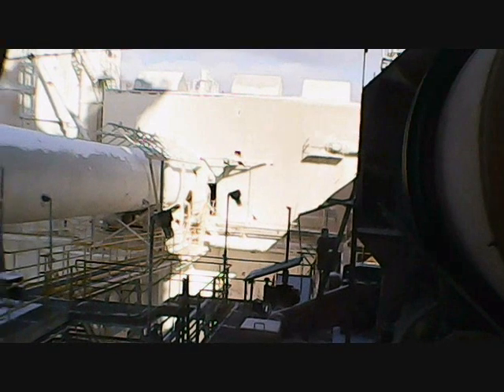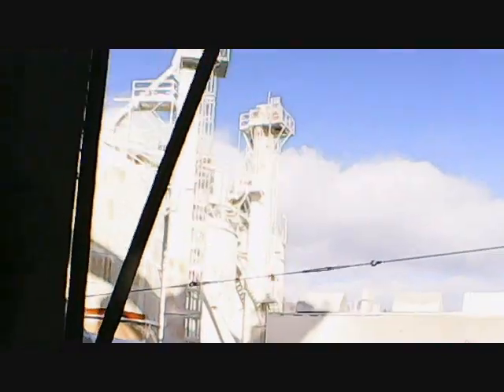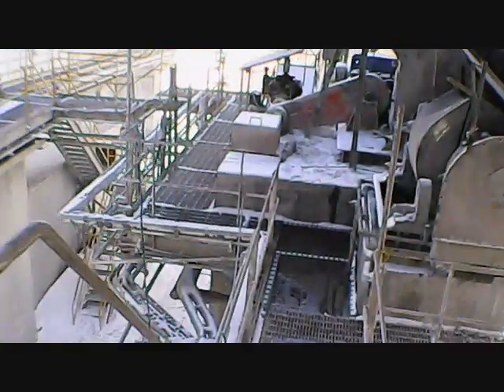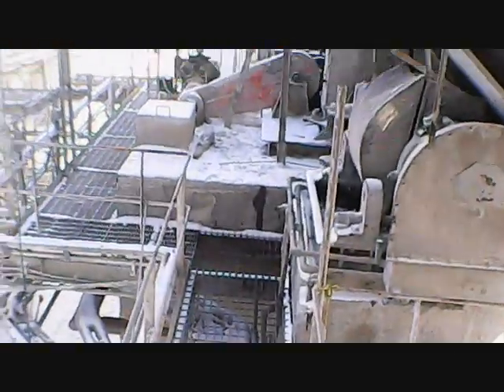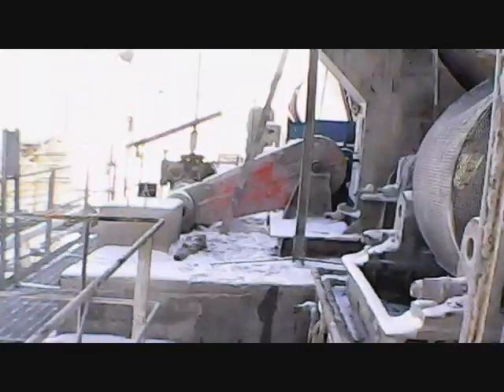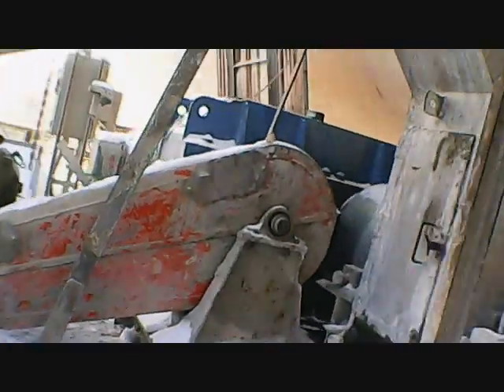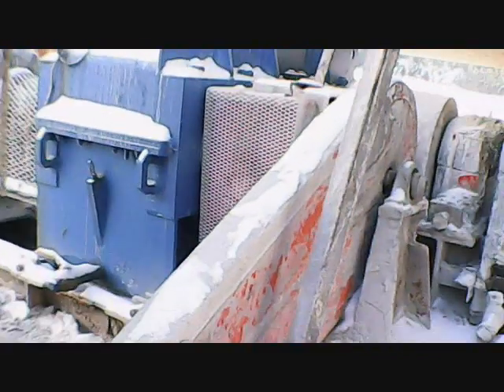Vlog 26!!! mostly work footage…fam still sick :'(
Got two days smashed into one vid… bit of a mess.